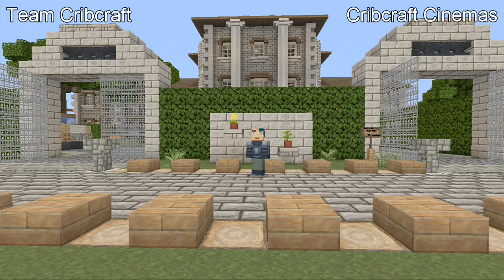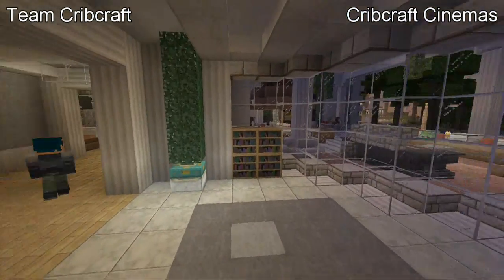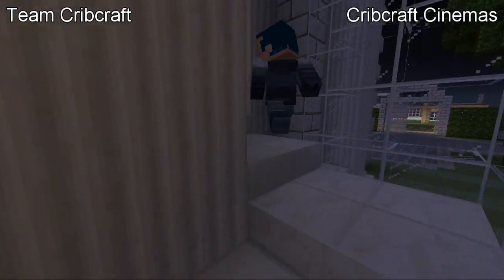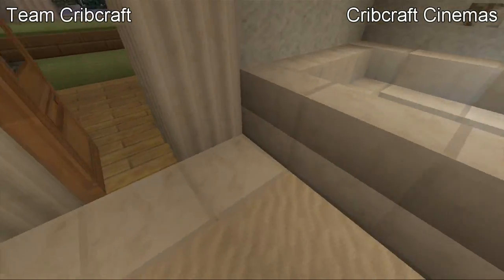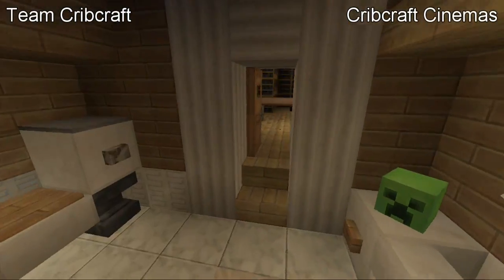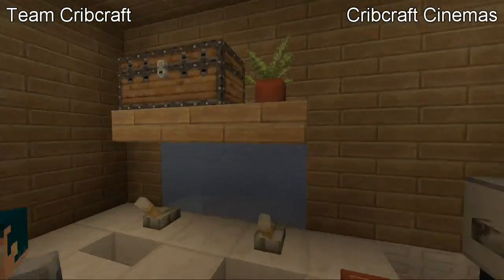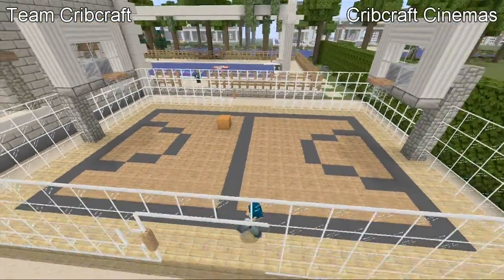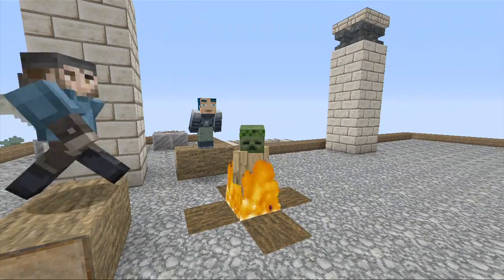Cribcraft Episode #72- Baskerville Estate (Amazing Minecraft Mansion Tour)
Today we tour an awesome mansion on the cribcraft world called the baskerville estate! This awesome house was created by Donpachee